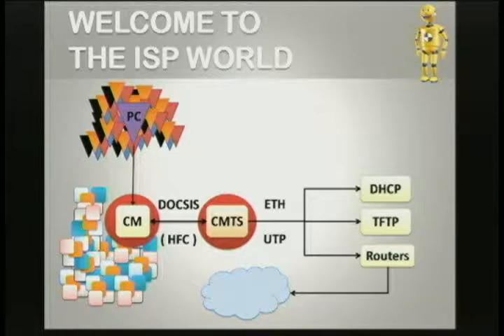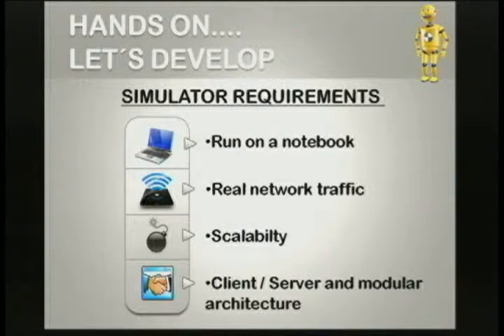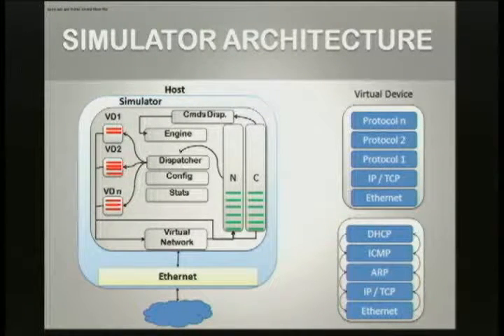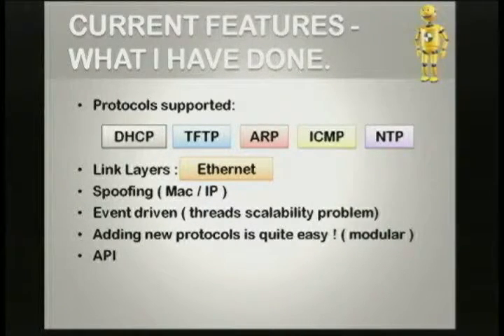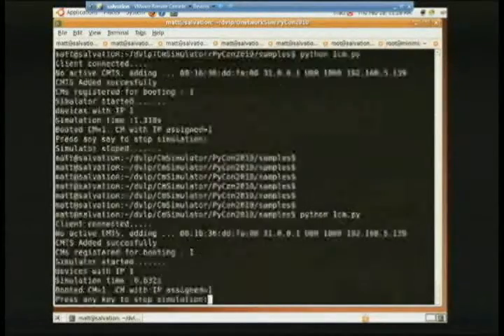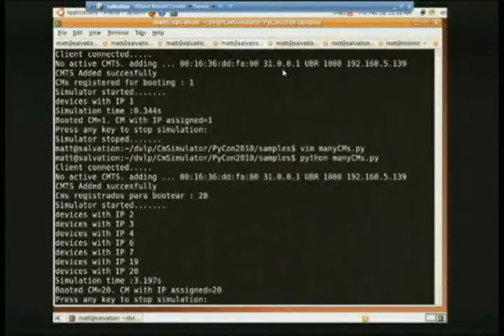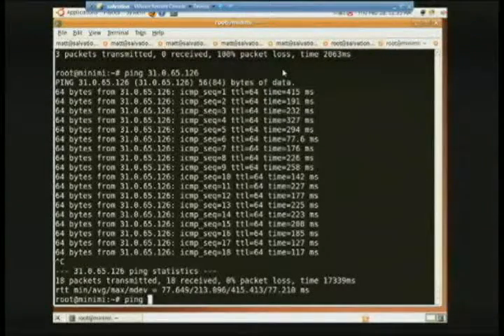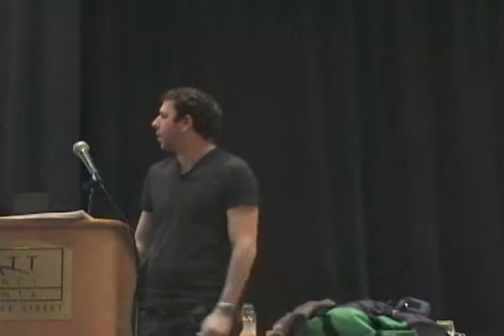Pycon 2010 - Simulating network devices with Python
Presentation by Matías Torchinsky (CTO @ Intraway Corporation)